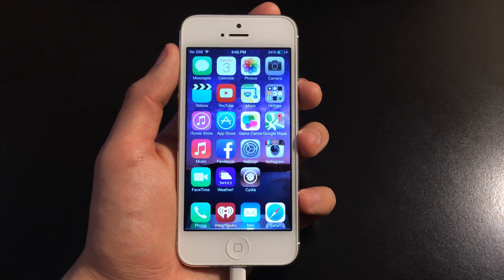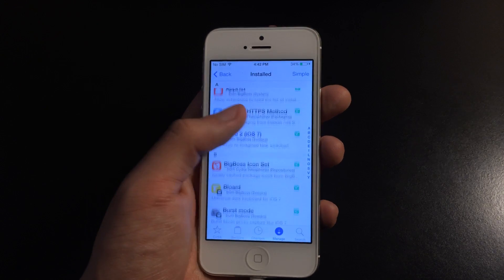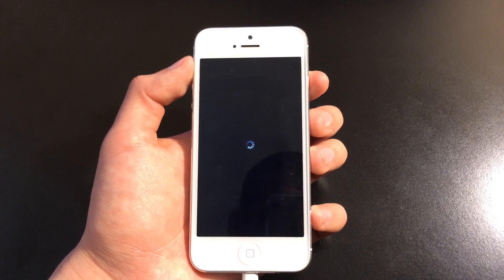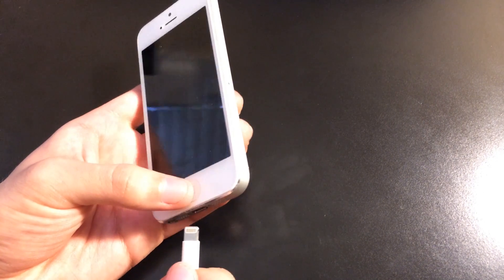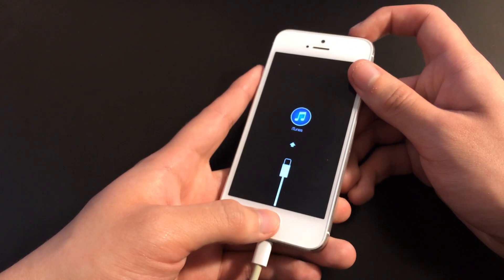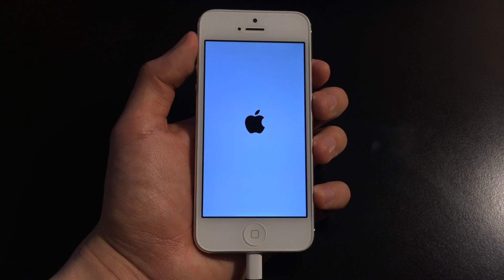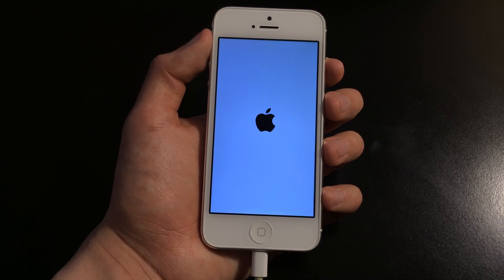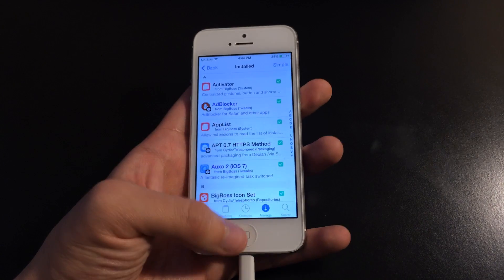How To Enter/Exit Recovery Mode in iOS 7 For Your iPhone, iPod touch, and iPad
In this video I will show you how to enter and exit recovery mode in iOS 7 for your iPhone, iPod touch, and iPad.
How to Exit The "Infinite Recovery Mode/ Connect to iTunes" Screen for iOS 7: